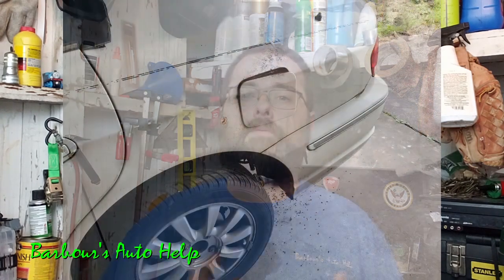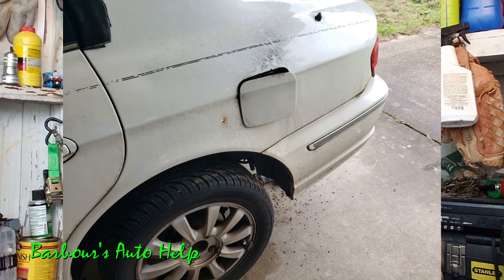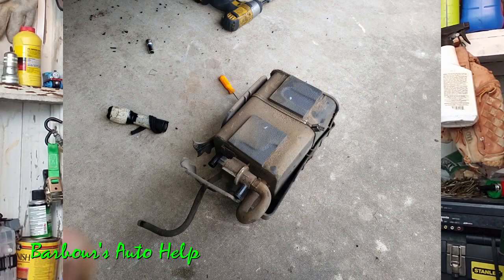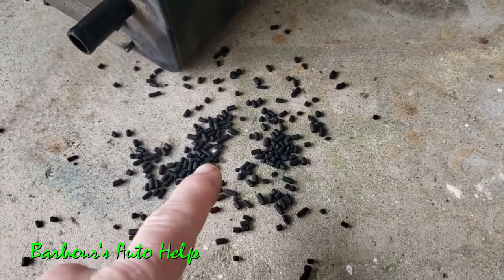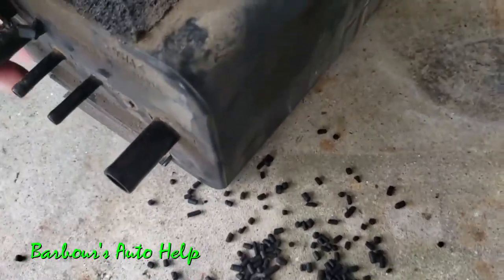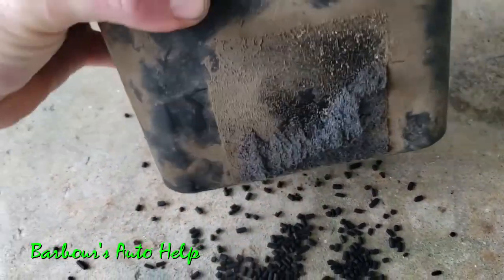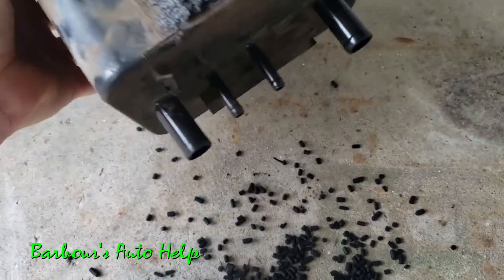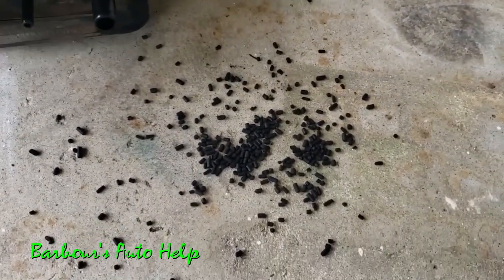Hyundai Hard To Fill Up Repair Review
In this video I review a repair that I performed on an 05 Hyundai Sonata 2.7L.  The repair was the replacement of the evaporative emissions charcoal canister (or vapor canister) and removing charcoal pellets, that came out of the damaged charcoal canister, from the fuel filler neck vent tube.  These charcoal pellets that were clogging the vent tube were making is very difficult for the owner of the vehicle to fill his gas tank.  He complained that when filling up the fuel nozzle would shut off repeatedly if he pumped the fuel too quickly.  The clog was preventing his fuel tank from venting while being filled with fuel.  this caused the fuel that was being feed into the filler neck to back up and make contact with the fuel nozzle causing it to shut off.

In this video I also explain why I think the charcoal canister came apart clogging the fuel filler neck vent tube.  I believe it was caused by the owner over filling the fuel tank.  The vehicle owner  explained that he had a habit of over filling his fuel tank.  He said that he would continue to add fuel even after the fuel nozzle shut off because his tank was full.  This caused liquid fuel to be introduced into the charcoal canister causing the canister to become damaged as the canister is not designed to handle liquid fuel.  (moral of the story is if you are overfilling your fuel tank you may want to stop).

Note:  If this happens to you it is important that you inspect the other lines of the evap system to insure that none of the charcoal pellets got into them.  While I only had pellets in the fuel filler neck vent tube it is possible that they can get into the rest of the system.  If this is the case they must be removed.

Note: This video is not a "how to" video.  Rather it is intended to bring light to a common issue that certain Hyundai vehicles have with charcoal canister coming apart.  As mentioned in the video I am not sure what particular years are affected by this problem.  I'm also not sure of all the models that are affected.  However, this is easy to check for and it will be pretty obvious that this is your problem if you see loose pellets as shown in the video.

Also, it's fair to mention that the Hyundai mentioned in the video did not have any diagnostic trouble codes.  There are other ways, other than overfilling your fuel tank, that liquid fuel can enter into charcoal canister.  (A STUCK OPEN EVAP PURGE VALVE IS ANOTHER WAY.  STUCK OPEN EVAP PURGE VALVES ARE COMMON TOO.) While I said in the video that I suspected one thing only when the owner of the vehicle told me what was happening I did not mean that this is the only thing that could cause this symptom or the only thing that can cause this problem.  A full and proper diagnosis of the evaporative emission system is recommended before performing any repair to the system.  THIS VIDEO IS NOT DESIGNED TO EDUCATE THE VIEWER ON HOW TO FULLY DIAGNOSE AN EVAPORATIVE  EMISSIONS SYSTEM.

IF THE EVAPORATORATIVE EMISSION SYSTEM IS FOUND TO BE IN GOOD WORKING ORDER AND YOU KNOW YOU OVERFILL YOUR TANK AT THE PUMP THEN THE REPAIR EXPLAINED IN THE VIDEO WOULD PROBABLY WORK OUT FINE FOR YOU.

IT IS POSSIBLE THAT THESE EVAP CANISTERS ARE JUST PRONE TO COME APART LIKE THIS WITHOUT OVER FILLING OR PROBLEMS WITH THE EVAP SYSTEM CAUSING LIQUID FUEL TO ENTER THE CANISTER. THE THEORY EXPRESSED IN THE VIDEO IS JUST THAT. A THEORY.

Repair your vehicle at your own risk!  Barbour's auto help does not guarantee a proper repair using these techniques.